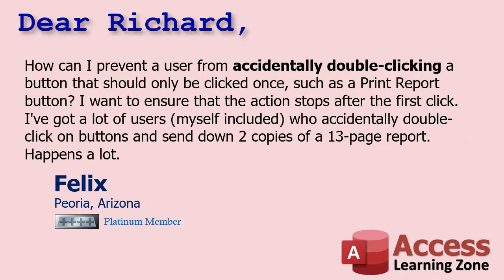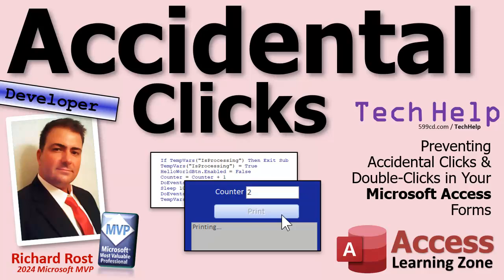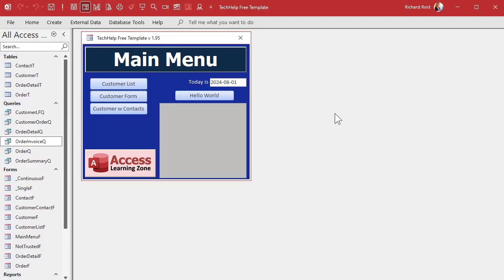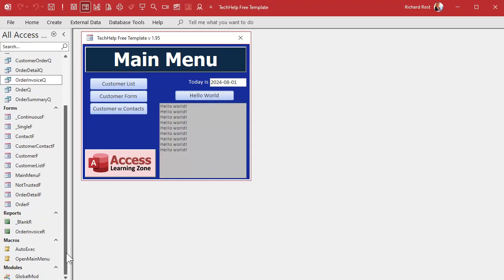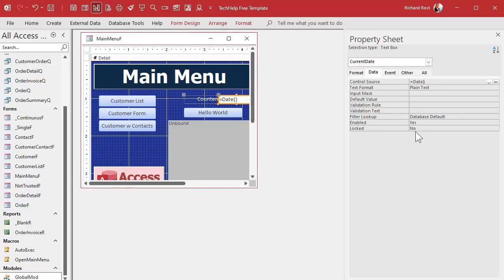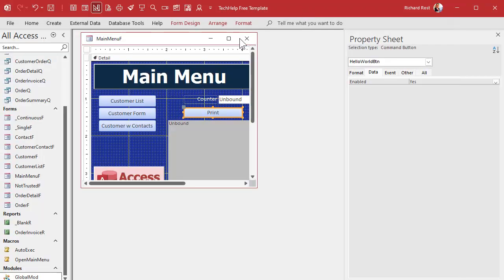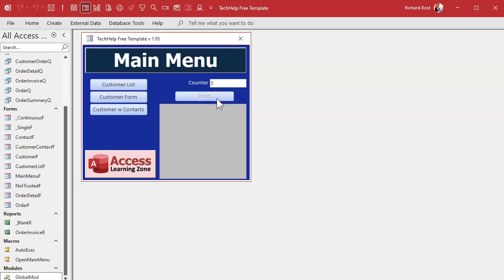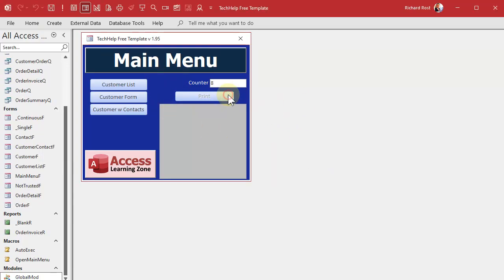Preventing Accidental Clicks and Double-Clicks in Your Microsoft Access Forms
In this Microsoft Access tutorial you will learn how to prevent accidental clicks and double-clicks on your forms to ensure actions like printing a report run only once. Learn to use VBA, simulate long processes, and utilize TempVars and DoEvents to create a more user-friendly application.

Felix from Peoria, Arizona (a Platinum Member) asks: How can I prevent a user from accidentally double-clicking a button that should only be clicked once, such as a Print Report button? I want to ensure that the action stops after the first click. I've got a lot of users (myself included) who accidentally double-click on buttons and send down 2 copies of a 13-page report. Happens a lot.